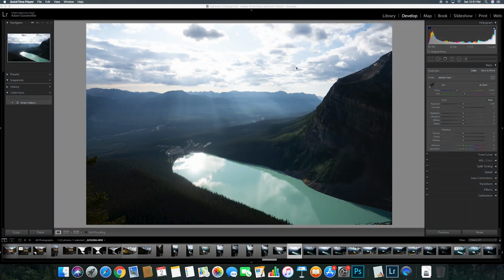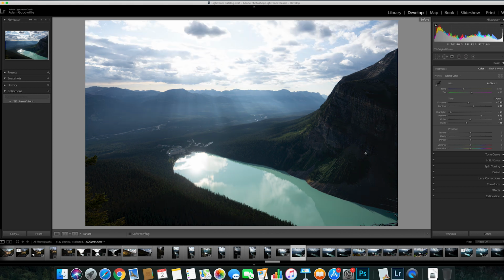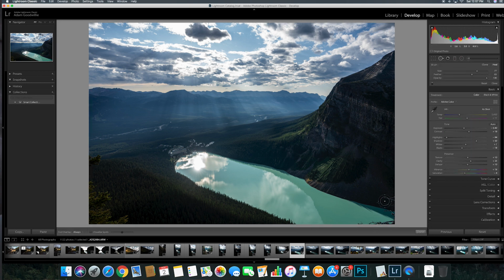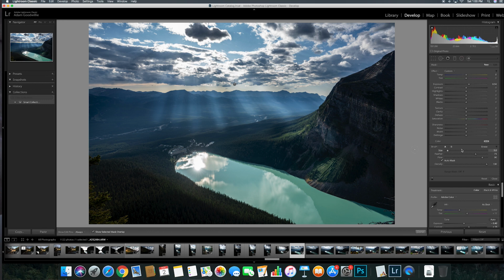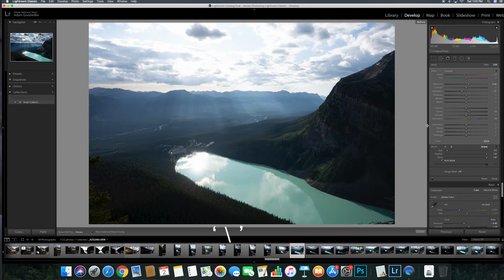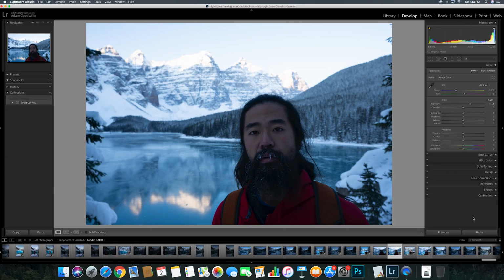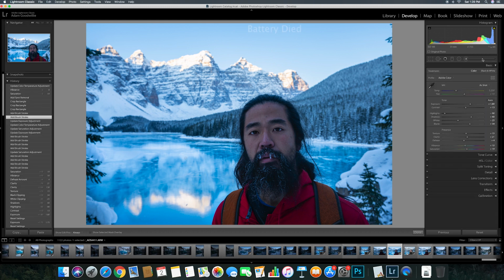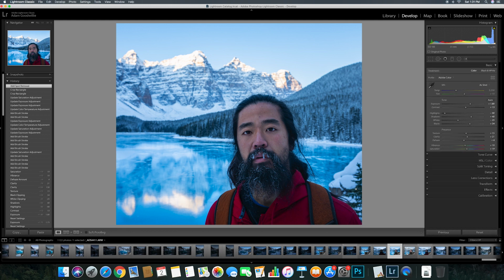How to Smash out the BASICS of EDITING in LIGHTROOM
New to Lightroom this video will help you edit and smash out some bangers! Also the most powerful tool in Lightroom.

This is the link to support Scott Walkers and his fundraiser for Bipolar Awareness & Research.

Camera Gear

My Main Camera
My Other Camera
My Wee Gimbal
My Favourite Lens
My Mic
My Tripod that doesn’t freeze at -40